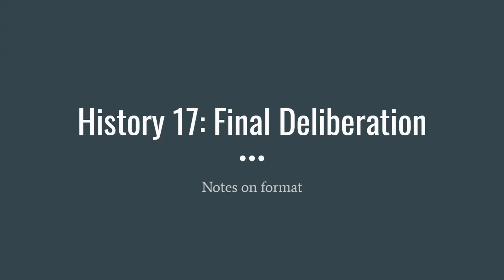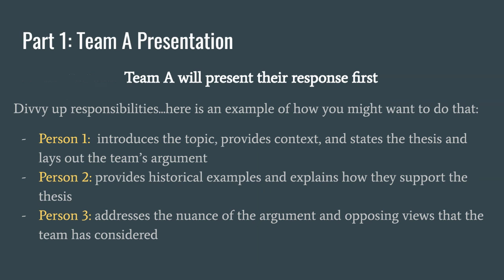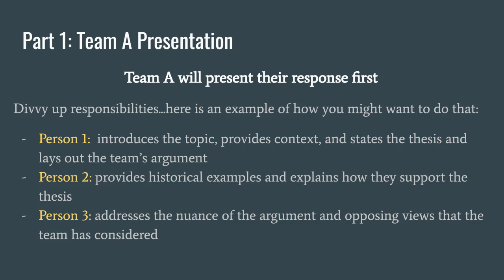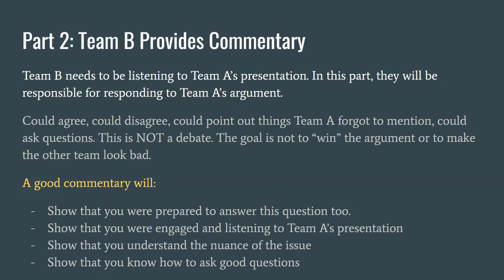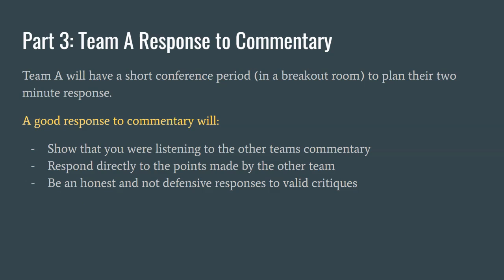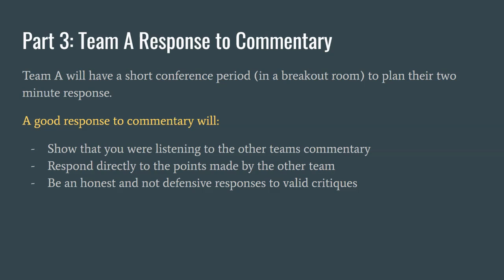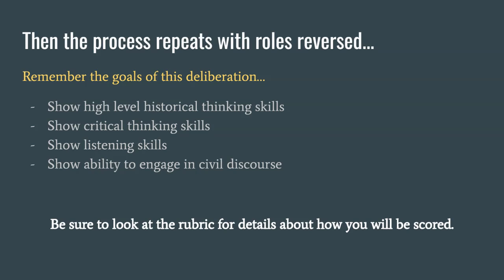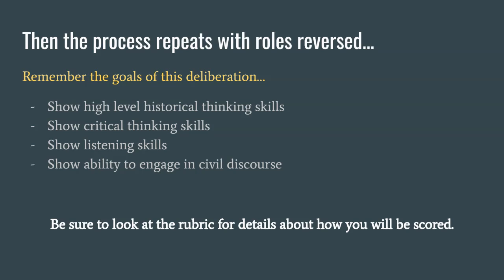History 17 Final Deliberation: Notes on Format